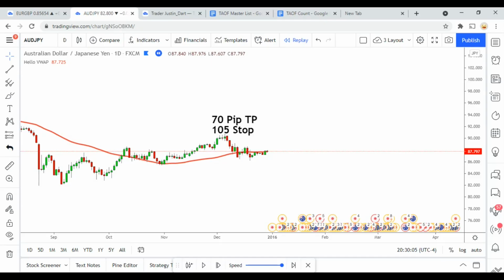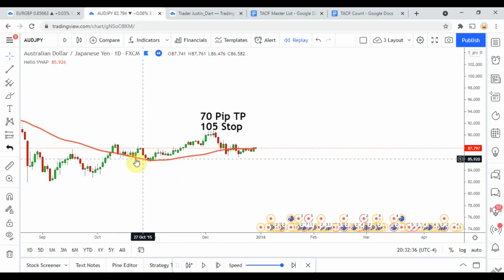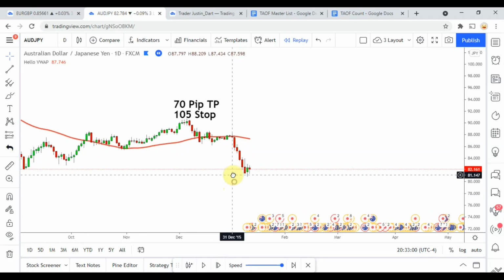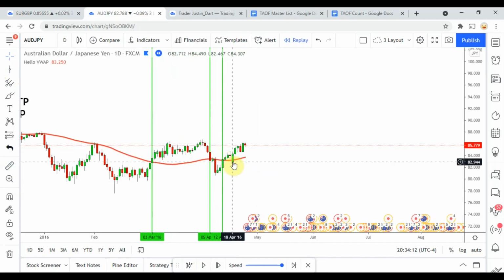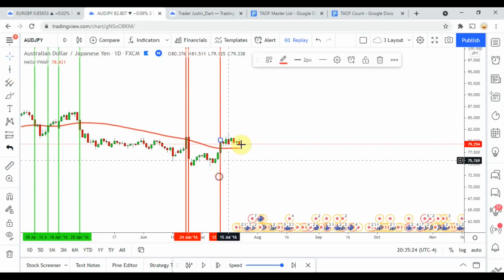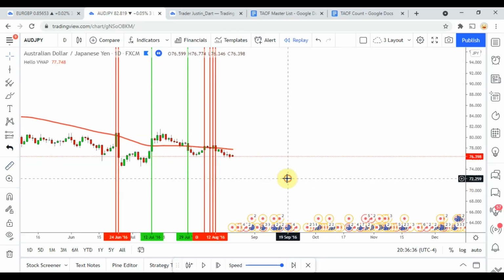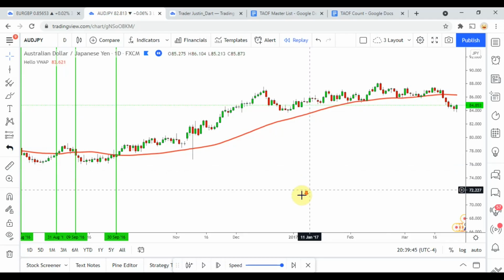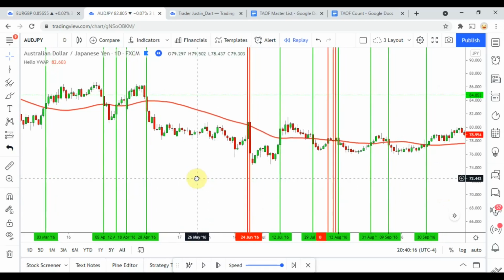The Most Powerful Trading Indicator | Hello VWAP Indicator Testing